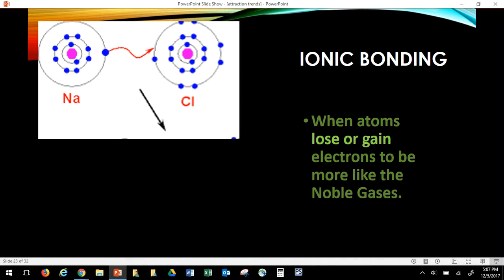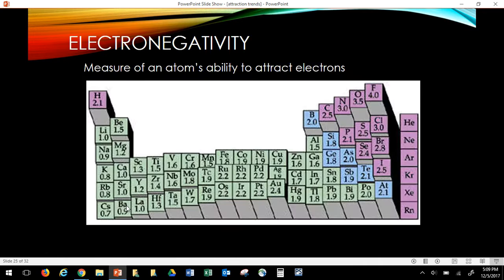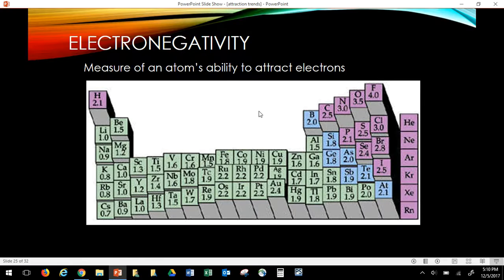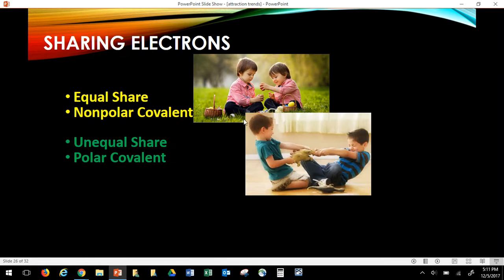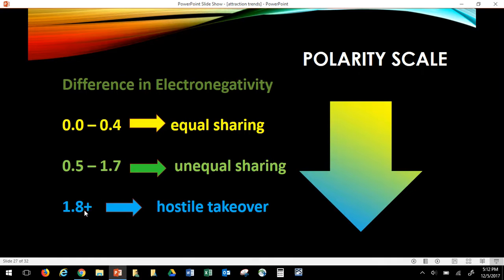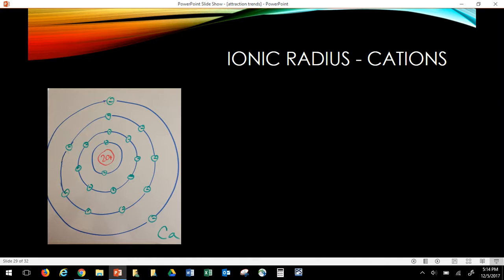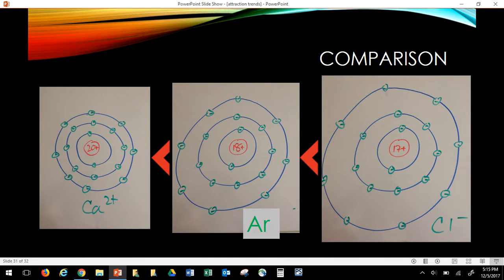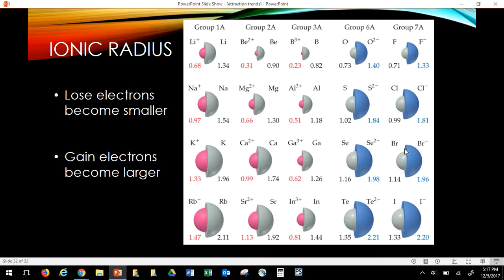Ionic and Covalent Bonding